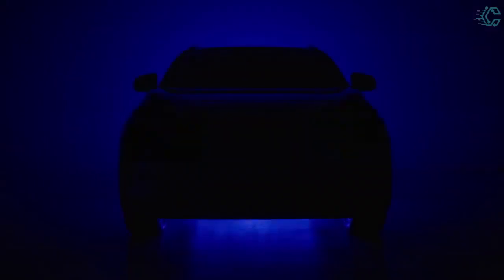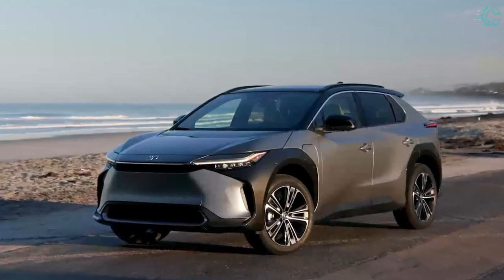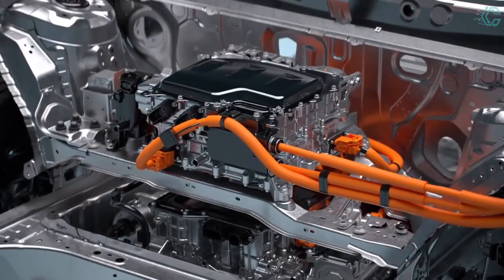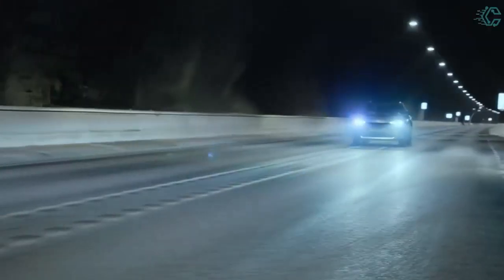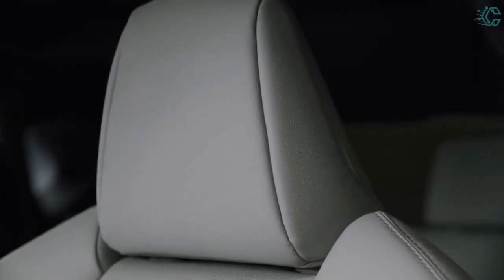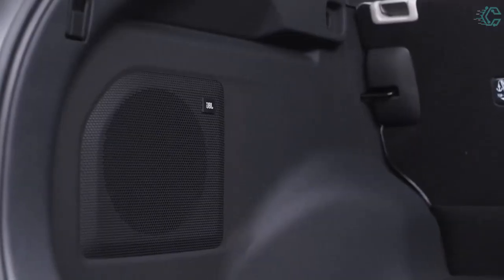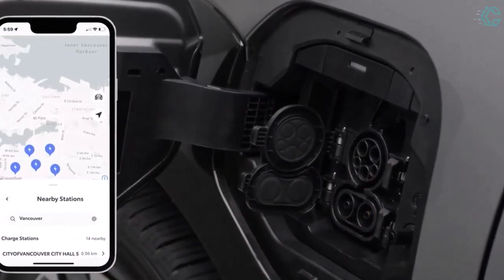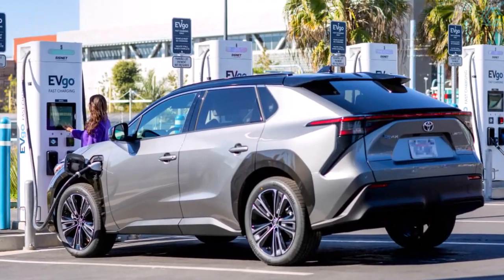2023 Toyota bz4x Overview - First Electric Vehicle of Toyota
This is 2023 Toyota bZ4X, Toyota's most memorable endeavor at an unadulterated electric vehicle, and gentle aggravation for quick typers. A vehicle's been co-created among Toyota and Subaru, Toyota doing the vast majority of the equipment. Subaru's sister vehicle is the Solterra, however the Toyota costs start lower, since it offers front-wheel drive as well as four-wheel drive. The Subaru is all wheel drive, twin-engine as it were.

In fundamental terms this is one more unadulterated electric, five-seat, medium sized SUV that sticks its sharp nose into one of the greatest market portions; you're taking a gander at contest for the Chevrolet Bolt EUV, the VW ID.4, Ford Mustang Mach-E and Hyundai Kona to name yet four. It's somewhere close to the enormously well known Kia Niro EV and Tesla Model Y.
00:08 Overview
01:13 Ev Engine, Power and Execution
02:13 Interior, Comfort and Cargo
03:35 Range, Charging and Battery Duation